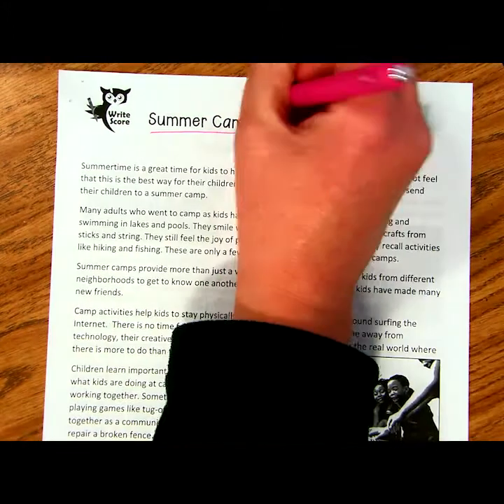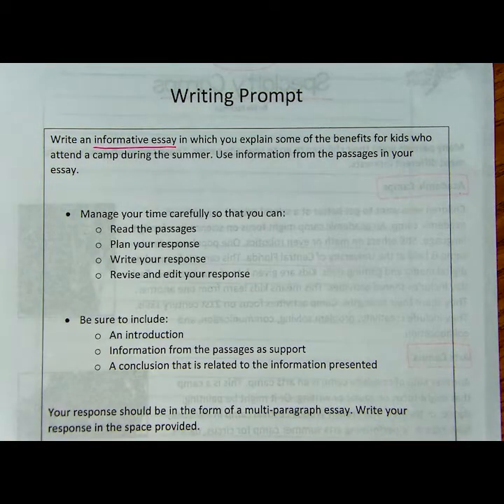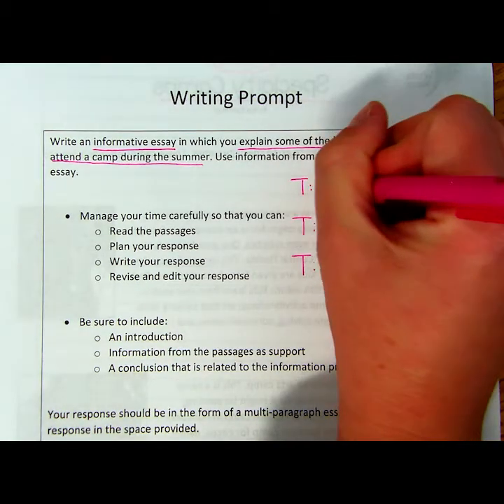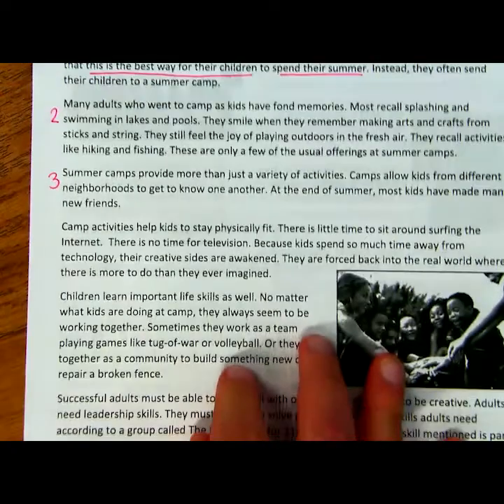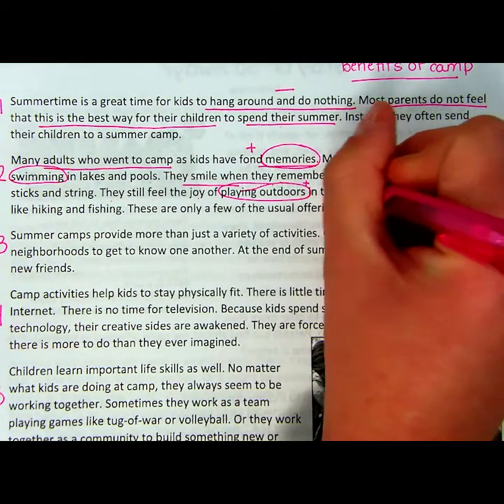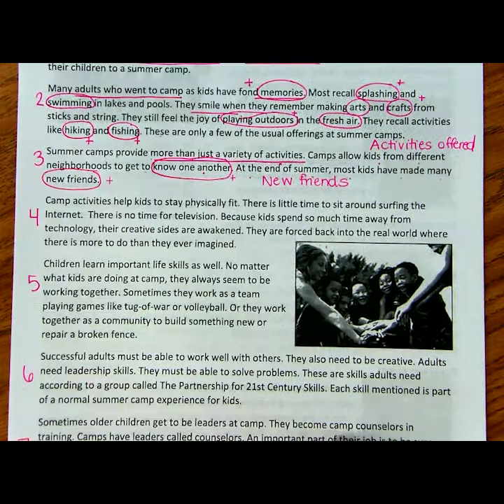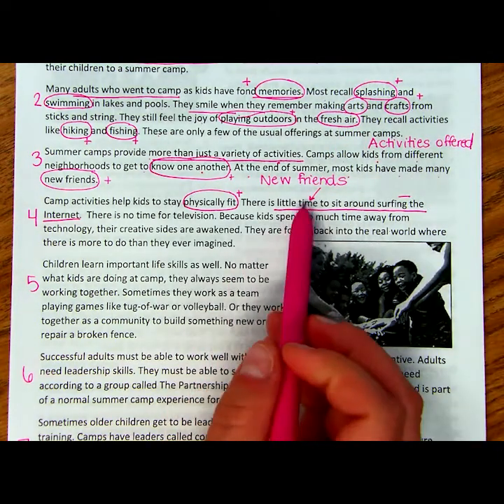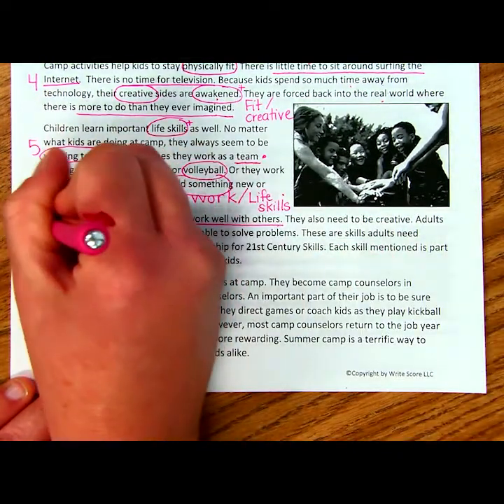Wednesday Writing Teacher Video